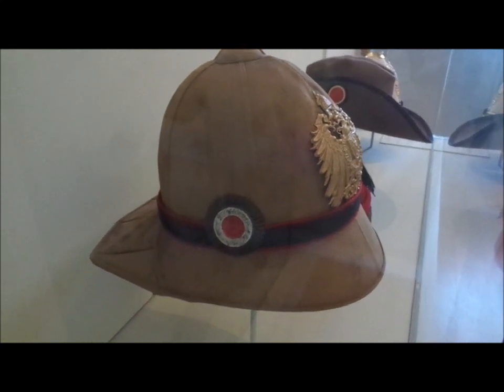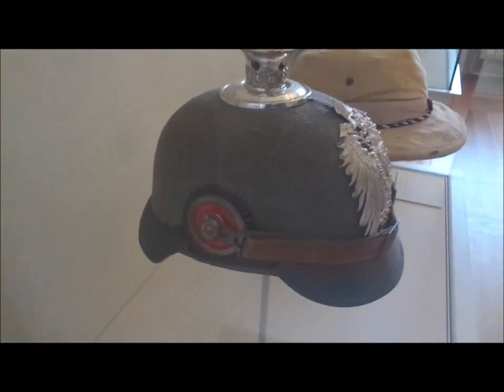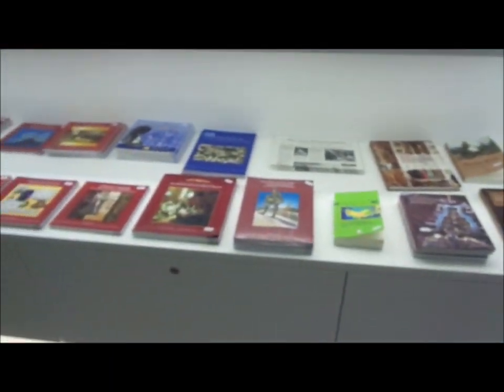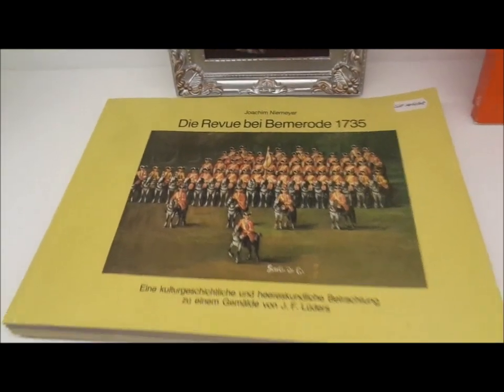Military History Museum, Rastatt- MM011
The Military History Museum in the palace at Rastatt houses an incredible collection studying the history of the German armies from medieval times up until 1918, with a special focus on the 19th century and Imperial era. In this respect it has many unique items on display including a parade uniform worn by Kaiser Wilhelm II.

Wehrgeschichtliches Museum,
Schloss Rastatt,
Herrenstraße 18,
76437 Rastatt,
Germany